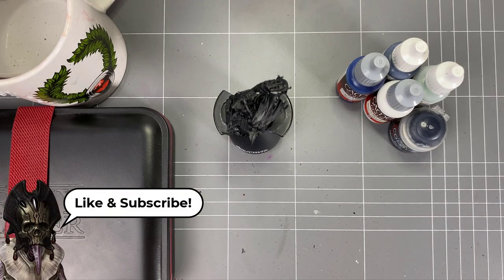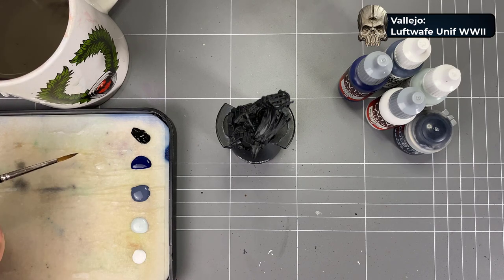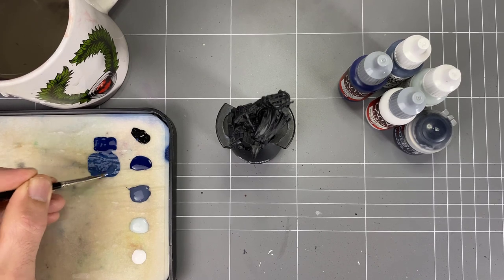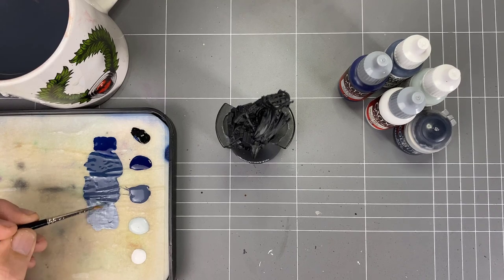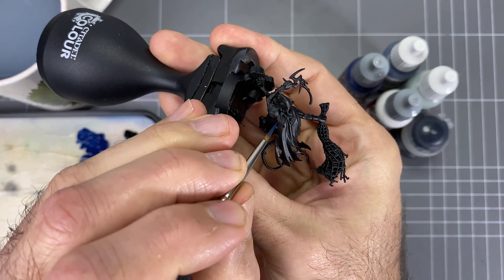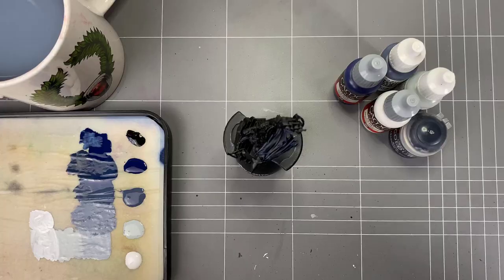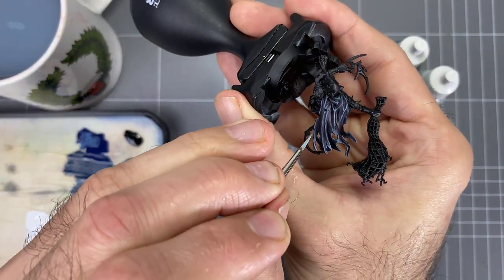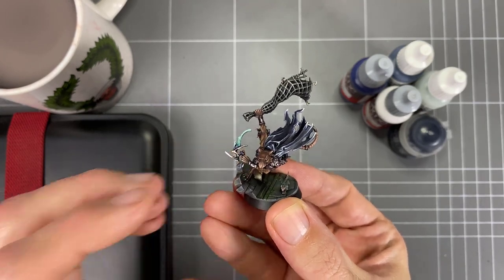Hobby Tips: Painting Blue Black on a Skaven Assassin from Warhammer Underworlds in Age of Sigmar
In this hobby tips video we go through the process of highlighting black with blue and blue greys. We use a Skaven Assassin from Warhammer Underworlds for this as it seems the most fitting character to showcase this technique! :)